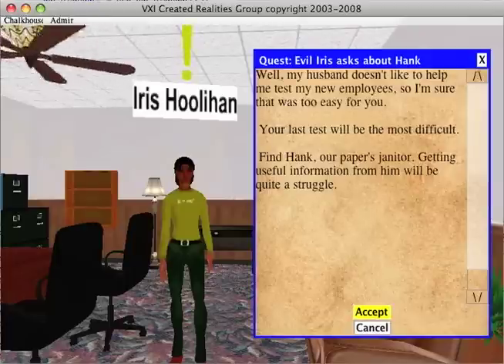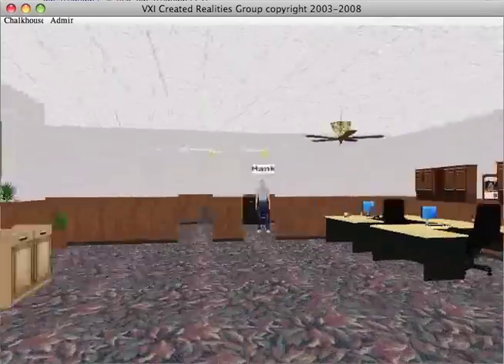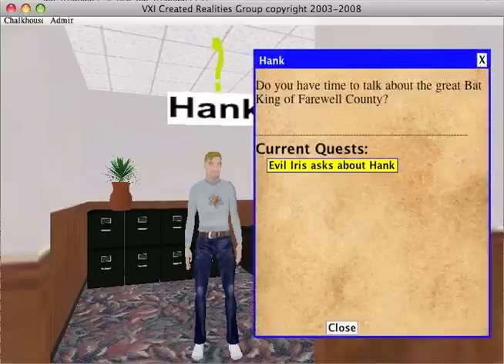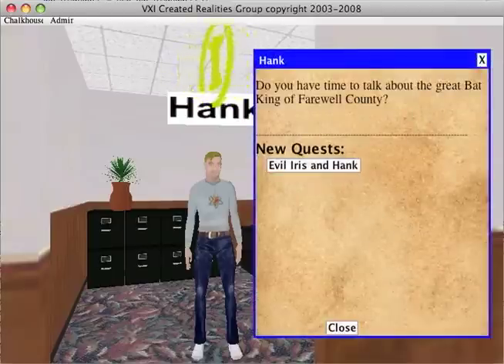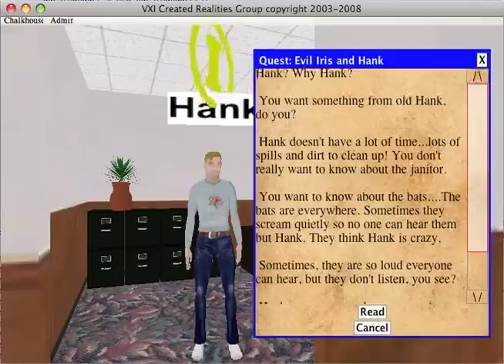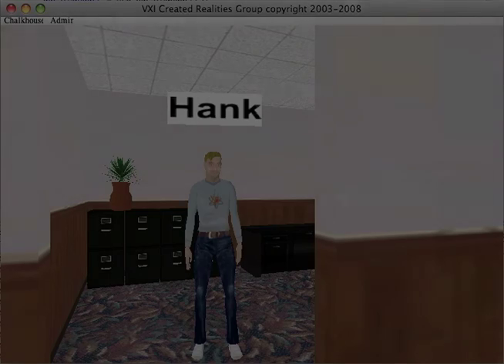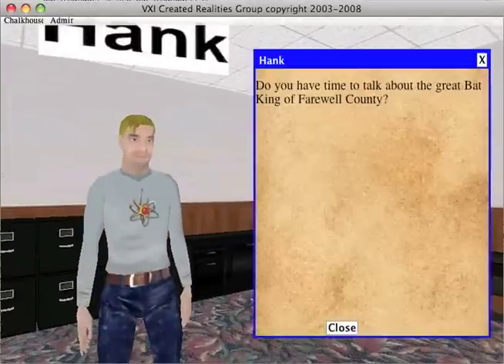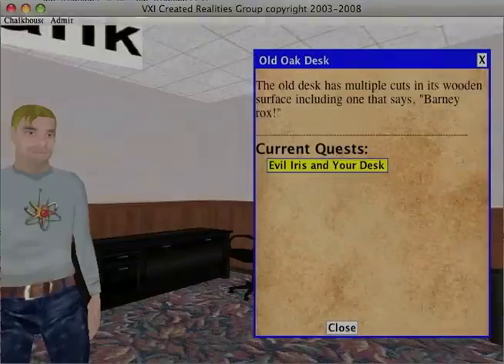Chalk House: Scripted Intelligent Agents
This is an example of how Scripted Intelligent Agents work. Scripted intelligent agents are some of the most commonly found intelligent agents. Agents are linked to a set of textual responses placed in a database that are "spoken" by the agent depending on whether or not the learner has met certain conditions.